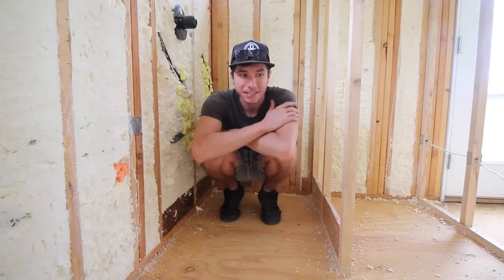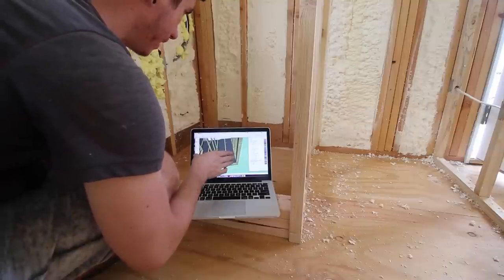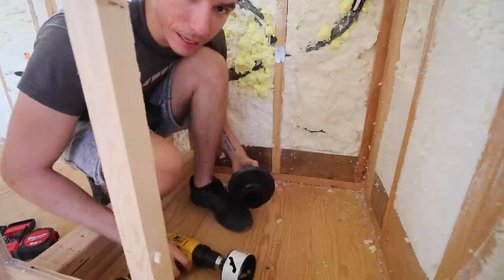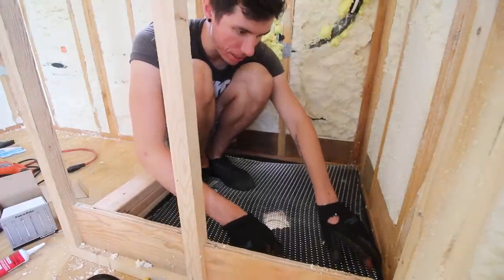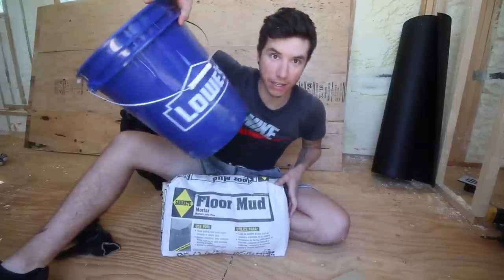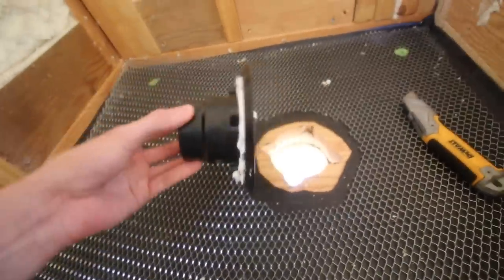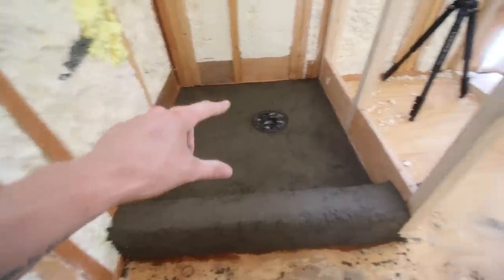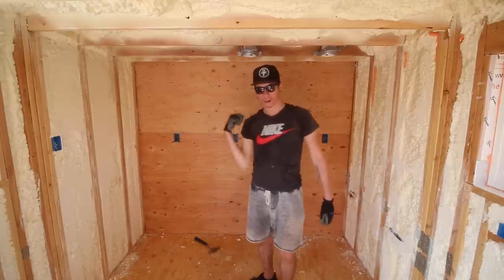MAKING A CUSTOM tiny SHOWER PAN